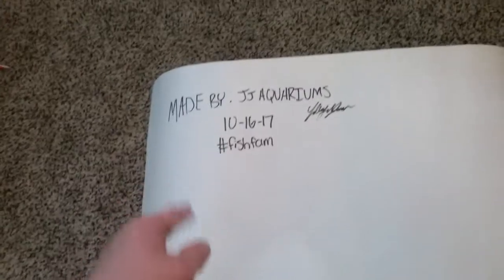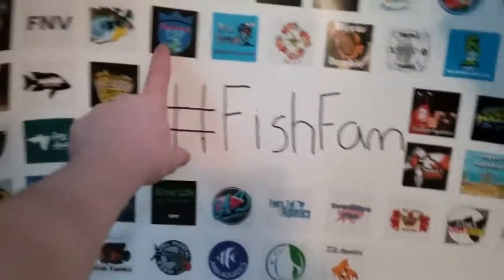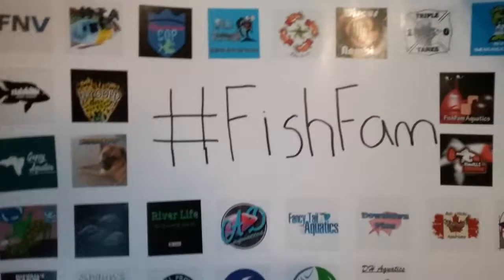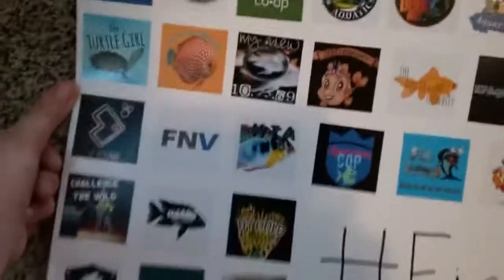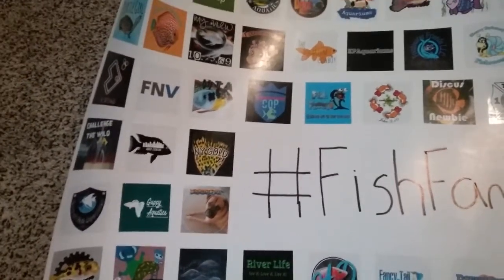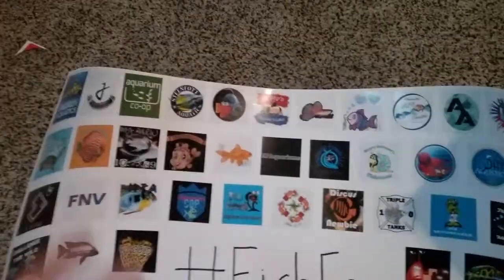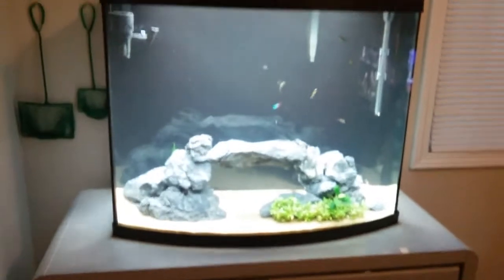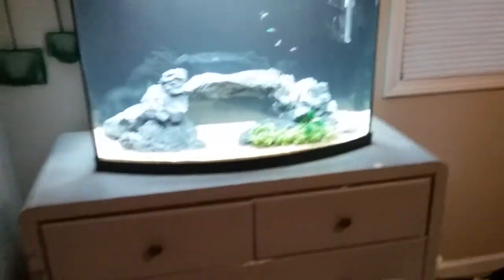FishFam I Need Your Help!!